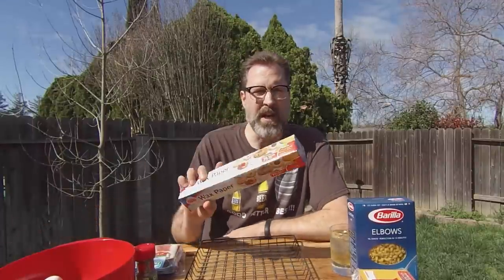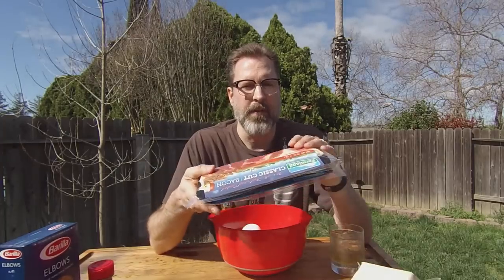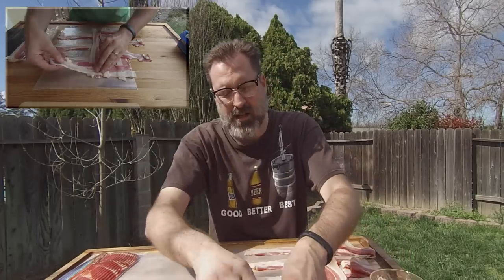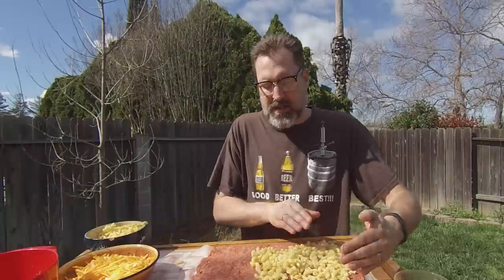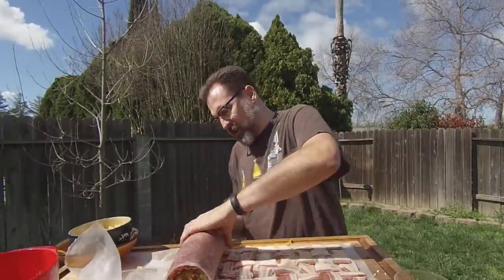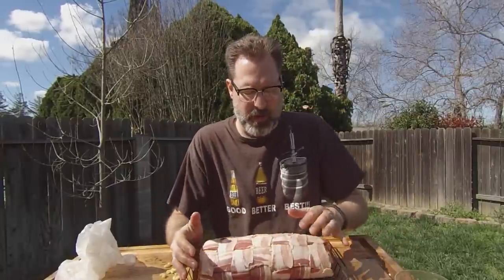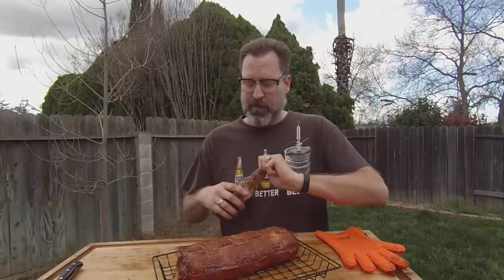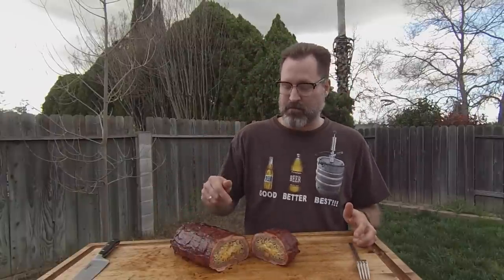Macaroni and Cheese Stuffed, Bacon Weave Wrapped, Smoked Meatloaf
Smoked Mac & Cheese Stuffed, Bacon Weave Wrapped Meatloaf

Video tutorial on how to make a Mac & Cheese Stuffed, Bacon Weave Wrapped, Smoked Meatloaf for cooking on your meat smoker.

Cook (Smoke) Time: Approx 3-4 hours at 250 Degrees.
Wood used for smoking in this video: Apple Wood
Finished Internal Temp: 160 Degrees

Basic Supplies Needed:
Wax Paper
Bradley Rack
Basting Brush

Basic Ingredients:
Ground Beef
Bacon
Macaroni Pasta
Eggs
Cheese
Spices